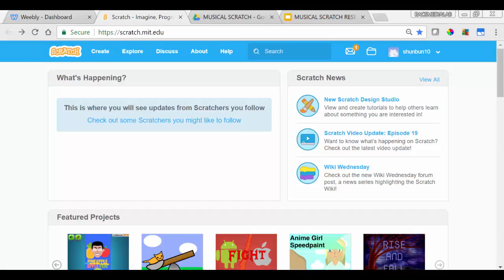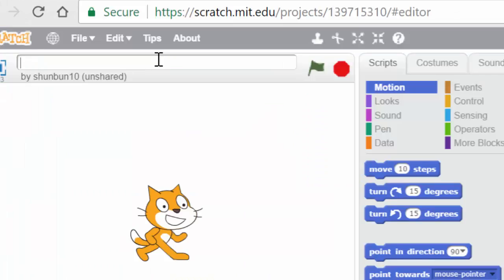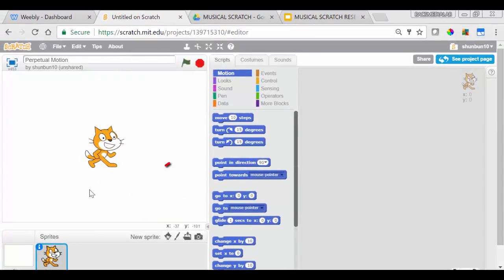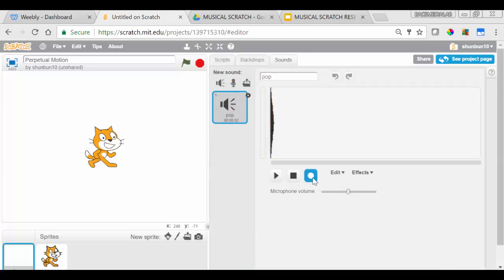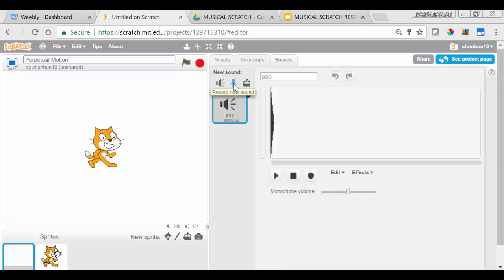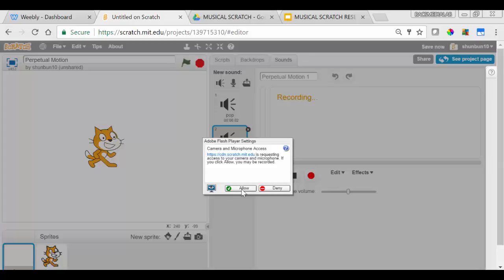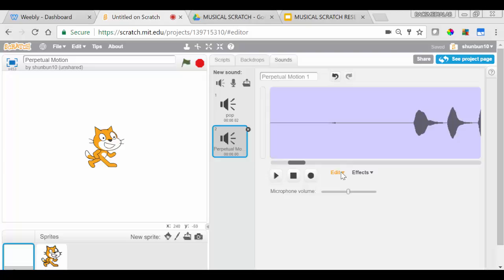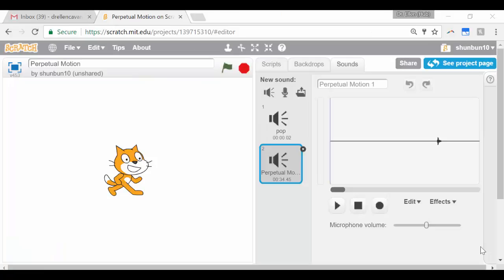Record your Music in Scratch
A tutorial video for Upbeat Animations